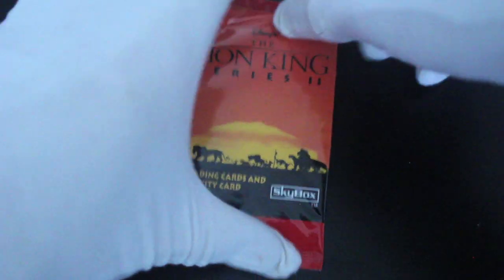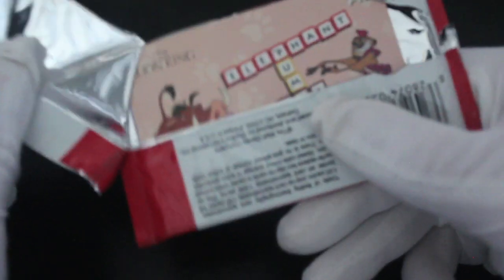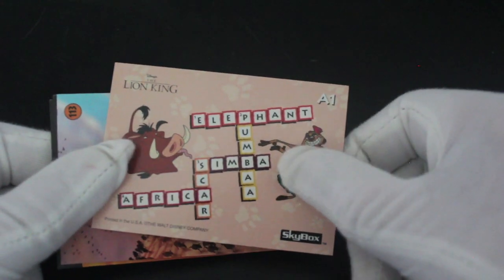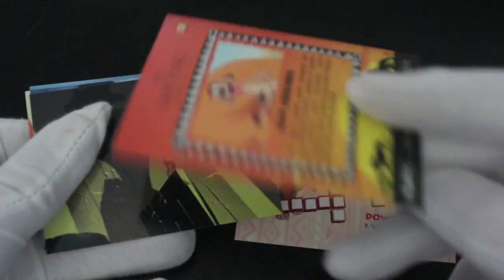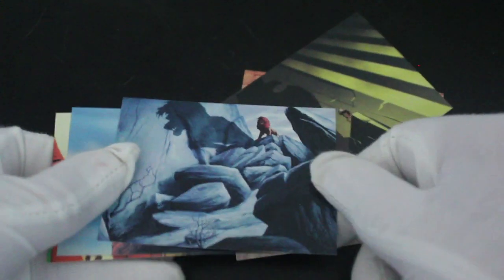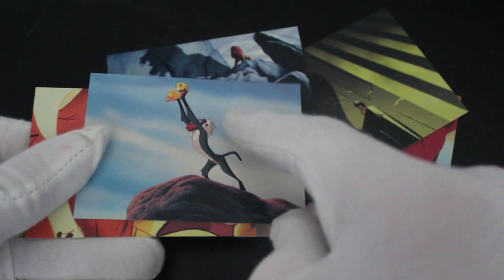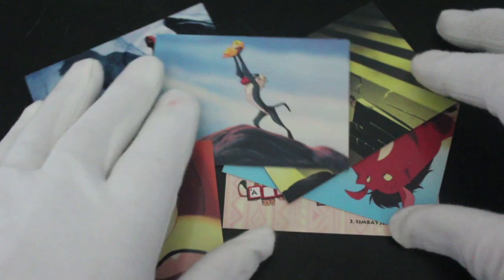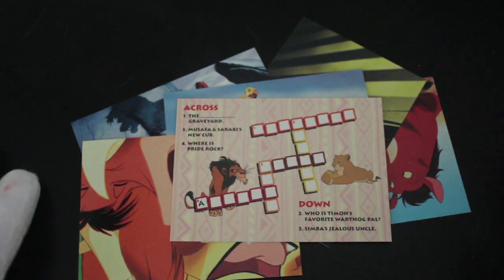Trading Card Tony #362 - The Lion King Series II - Pack Opening!